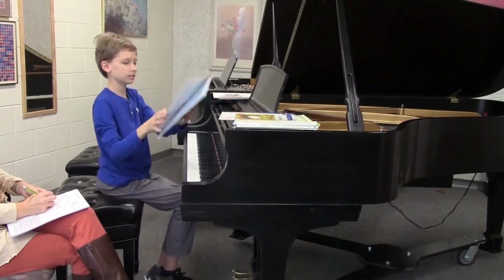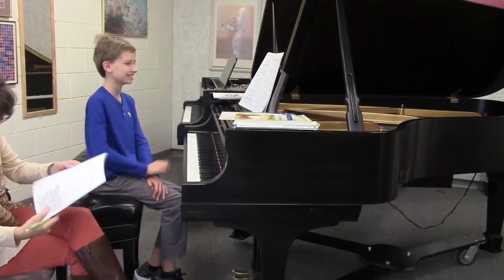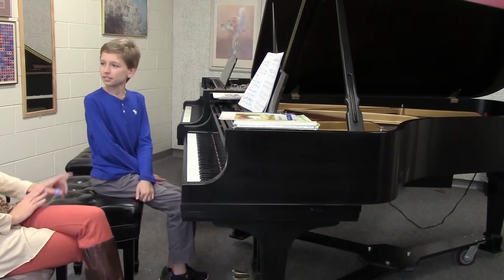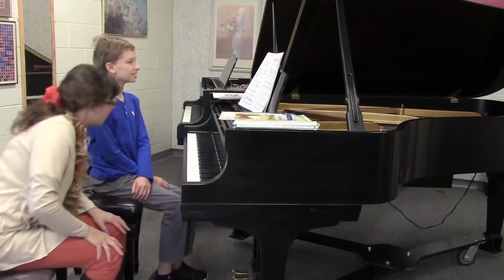The Little Sprite, by Cornelius Gurlitt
Lesson and Technique book, Grade 5, Succeeding at the Piano, p. 14

Practice Techniques for fast playing
Playing Arpeggios